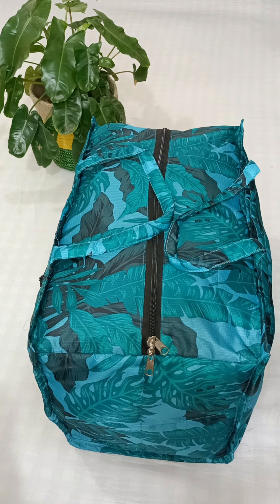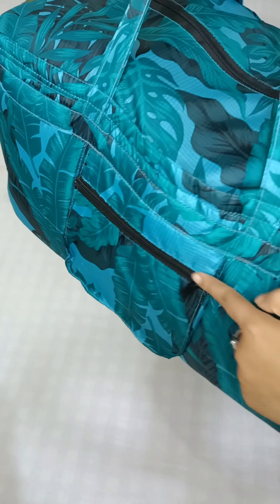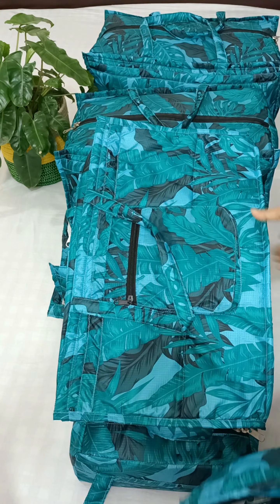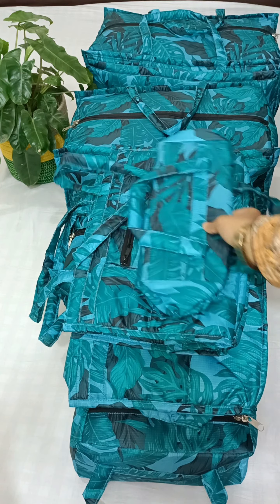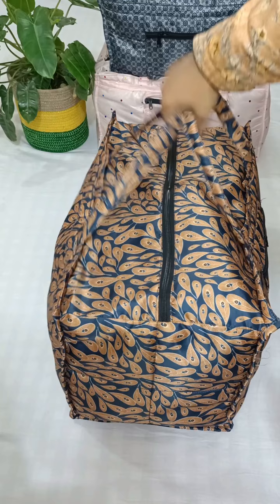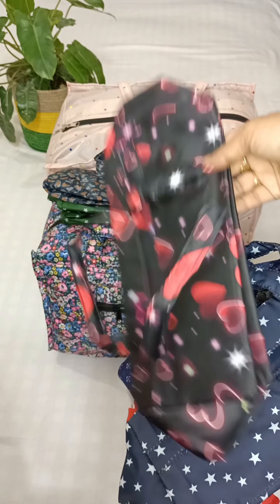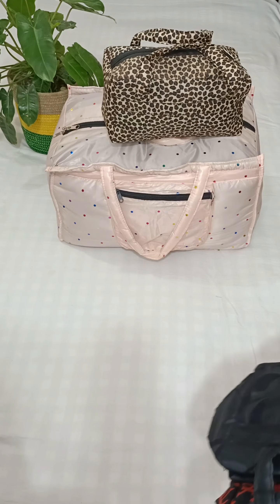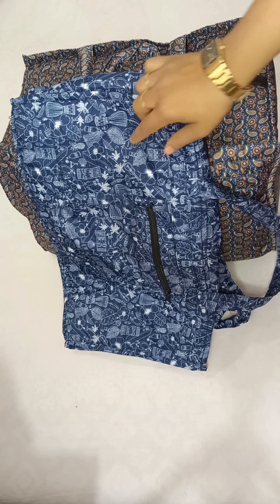wholesale travel bag location || হালকা ওজনের ট্রাভেল ব্যাগ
পেইজঃ Green Craft

ট্রাভেল ব্যাগ যদি  ভাজ করে আলমারিতে তুলে রাখা যায় তবে কি দারুণ হয়।
ঘুরতে গেলে কাপড় অন্যান্য জিনিস পত্র খুব ইজি ভাবে ক্যারি করে নেয়া যায়।
আর অন্যান্য সময় ঘরের প্রয়োজনীয় এষ্ট্রা কাপড়, কাঁথা, কম্বল  কাভার করে রাখার জন্য ব্যবহার করা যাবে।
ময়লা হবার ভয় নেই কারন এটা ওয়াশেবল।
একবার দুবার নই বারবার ধুলেও এই ব্যাগ প্রতিবার নতুনের মতো উজ্জ্বল  হবে। কারন এগুলো ওয়াটারপ্রুফ  কাপড়ে তৈরি।
ব্যাগের ভেতরে শক্ত ফোমের কারনে খালি ব্যাগ ও সুন্দর অবস্থায় দাঁড়িয়ে থাকে।
আছে মজবুত চেইন রানারের সমন্বয়ে একাধিক পকেট। আর ডাবল করে বারে বারে মজবুত সেলাই তো সারা ব্যাগ জুড়েই আছে।শপিং হোক স্বস্তি আর স্বাচ্ছন্দ্যে।

travel bag অর্ডার কনফার্ম করতে @Green craft পেইজে  নক দিন